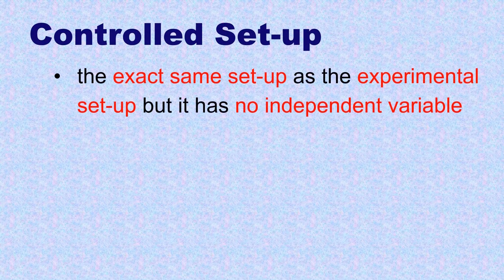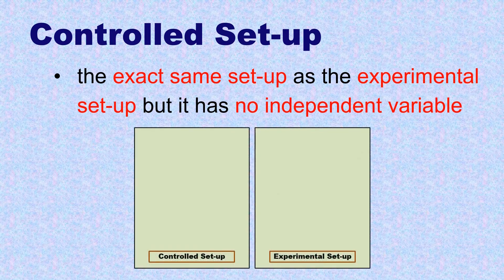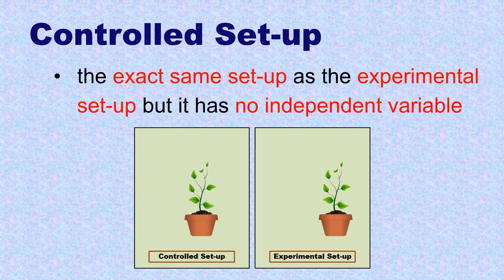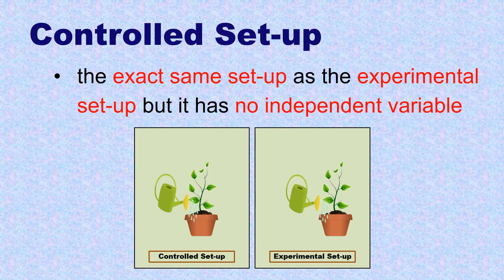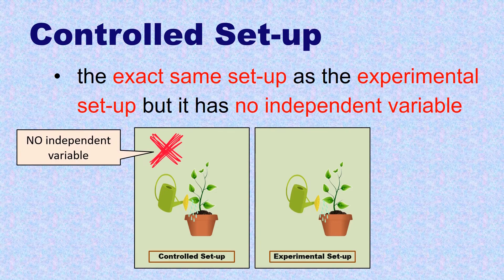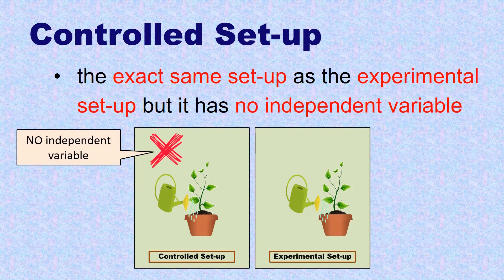Controlled Set-up Definition and Example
AWESOME SCIENCE EXPERIMENTS

Controlled Set-up is the exact same set-up as the experimental set-up but it has no independent variable.